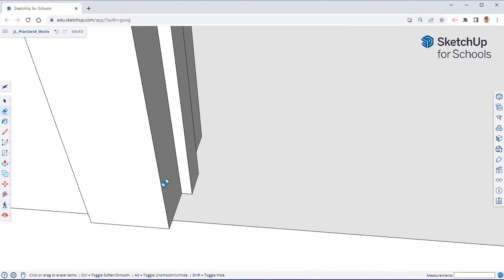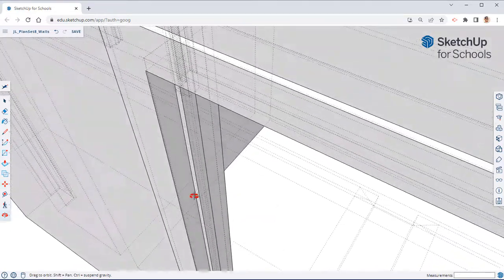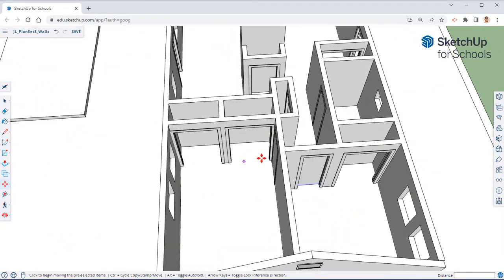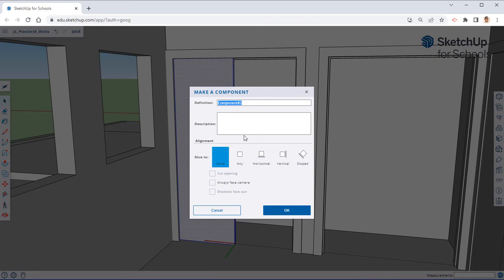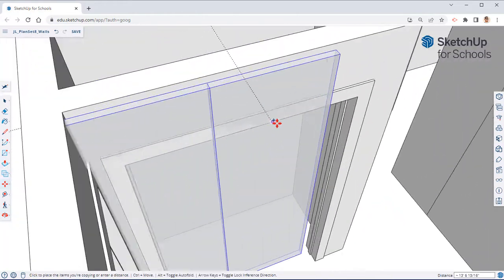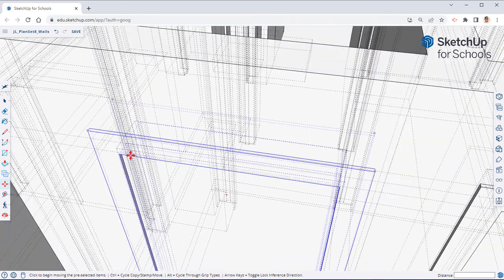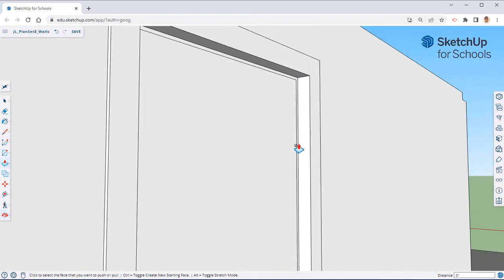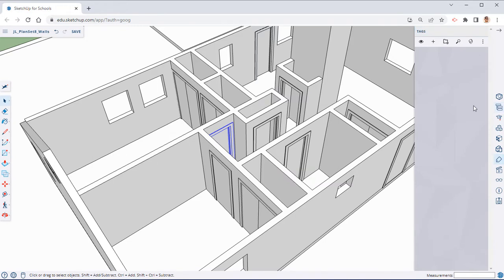Building a 2-Bedroom House in SketchUp: Episode 11 - Designing Door Panels and Working with Groups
Welcome to episode 11 of our "Building a 2-Bedroom House in SketchUp" series! In this episode, we're putting the final touches on our doors by creating detailed panels that add both style and structure. This step is crucial for giving your doors a polished and professional look.

In this episode, you'll learn:

Techniques for designing and adding panels to your doors using SketchUp tools.
How to ensure your door panels are proportionate and aligned with the overall door design.
Tips for creating different styles of panels to suit various door types and architectural styles.
Strategies for using textures and materials to enhance the appearance of your door panels.
This episode is perfect for anyone looking to add depth and detail to their SketchUp home designs. Whether you're a beginner or an experienced user, you'll find valuable insights and techniques to enhance your architectural modeling skills. We'll walk you through every step, ensuring you have a clear understanding of how to create attractive and functional door panels.

Let's continue our journey to build the perfect 2-bedroom house in SketchUp!